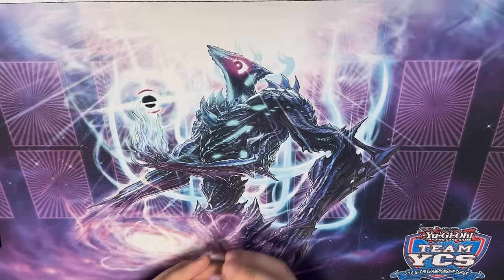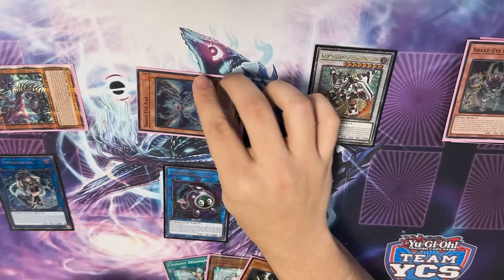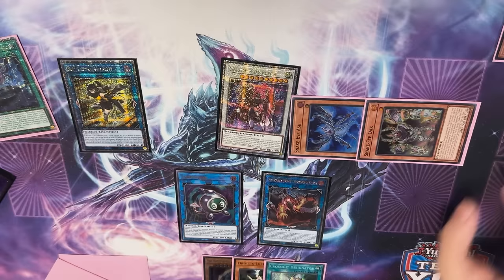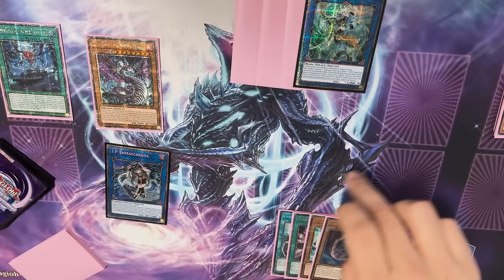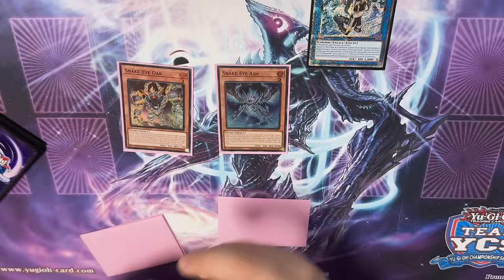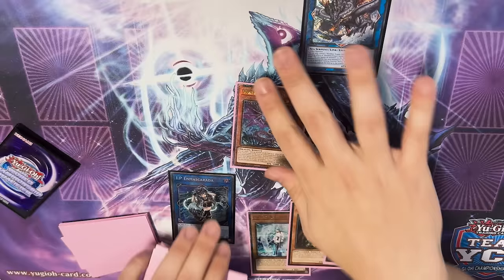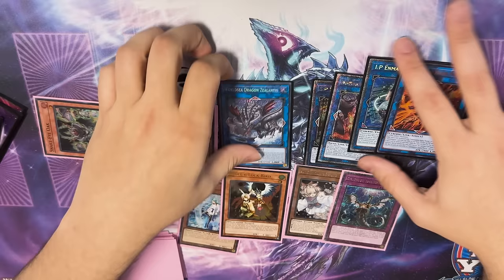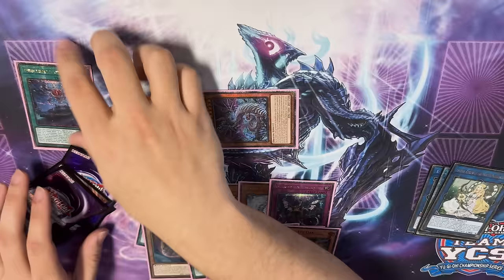Mesmerizing Pure Snake Eyes Combos: Unleashing the full power of our Yugioh YCS Winning Deck.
Hey there, fellow duelist ! in this yugioh combo tutorial video , ill be sharing some mind blowing strategies and combos that will take your dueling skill to the next level.  shout outs to pak and our teams and everyone that helped here is his channel make sure to sub to him!